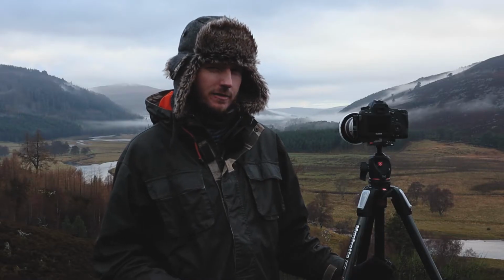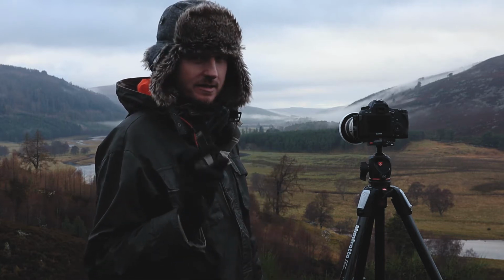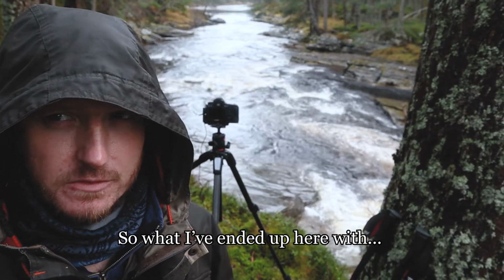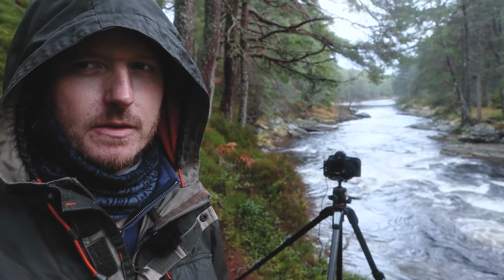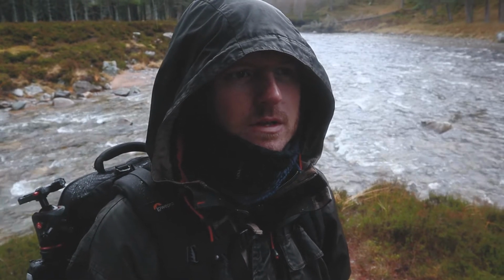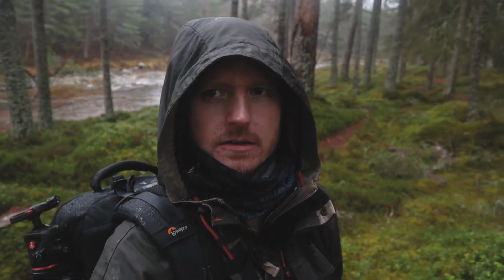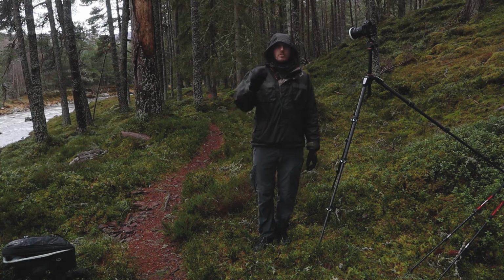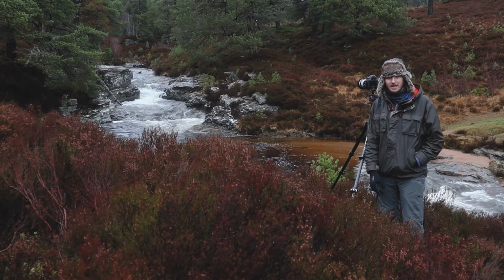Cairngorms Winter 2018: (Day 2) Morning Mist Photography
On day two of my landscape photography trip to the Cairngorms I happened upon a misty view of the River Dee. I also further explored the area where the Lui joins up with the Dee.